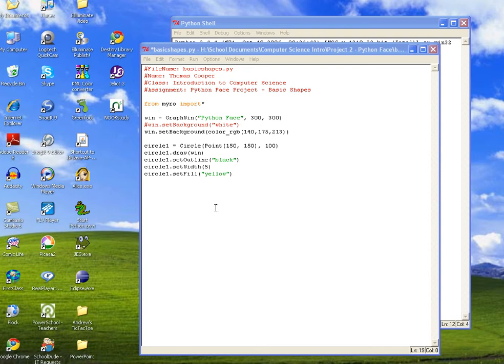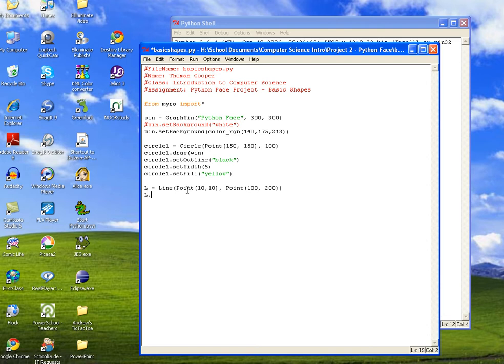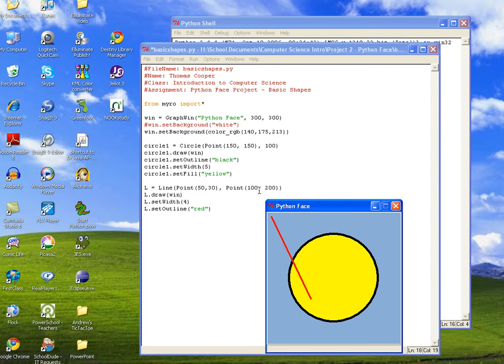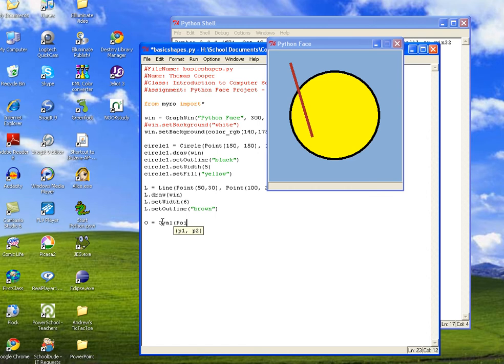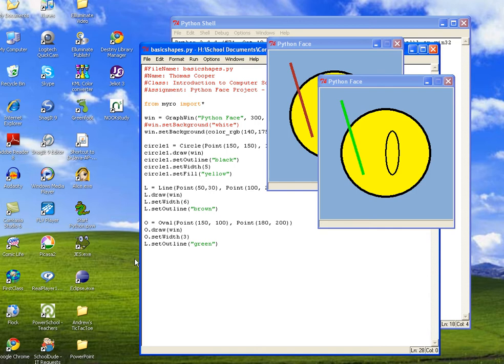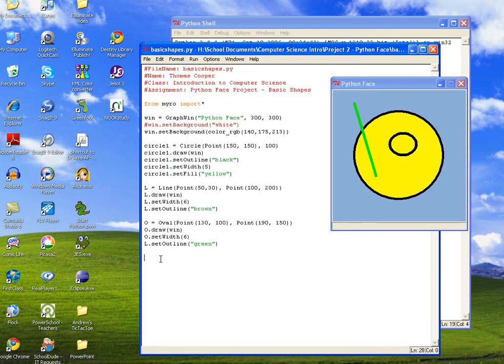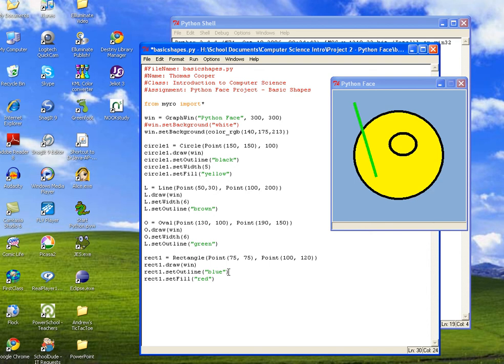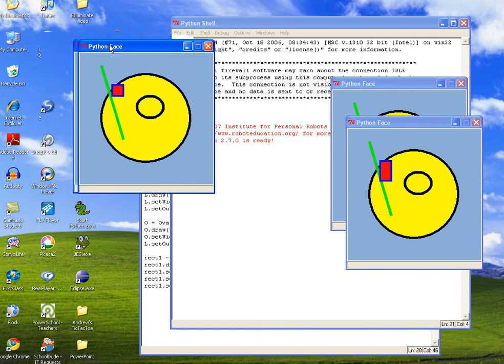Python Face - Basic Shapes - Part II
This short tutorial will show you how to create basic shapes using the Python graphics library, which is also part of the IPRE myro library.